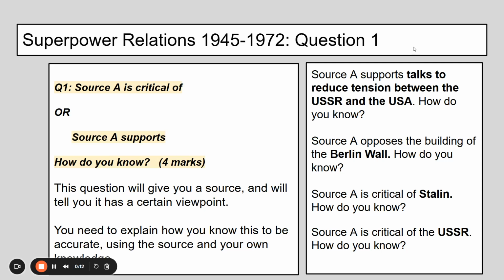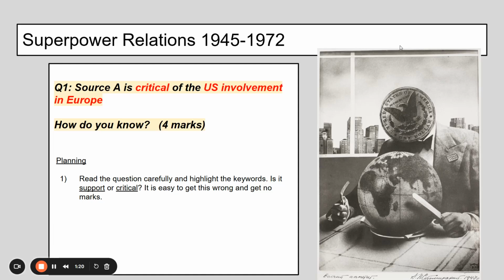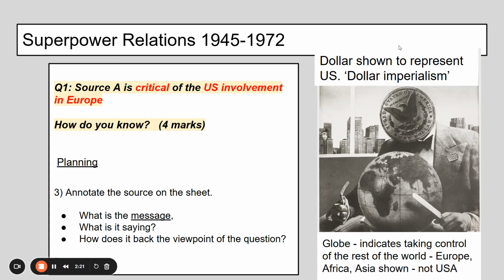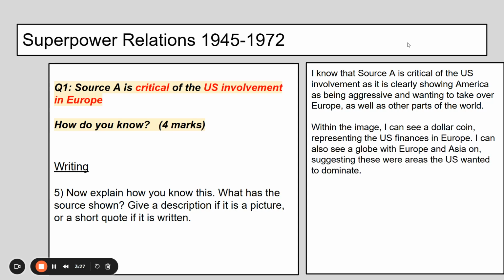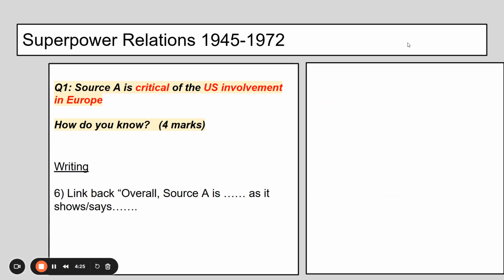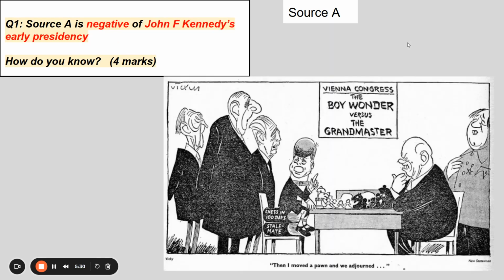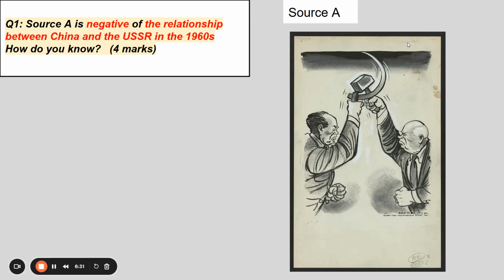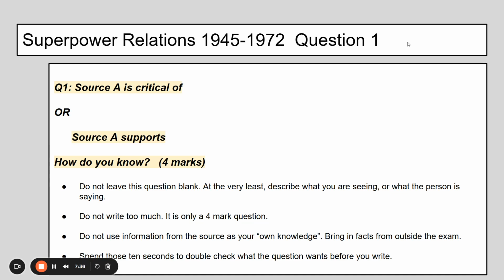AQA GCSE History Superpower Relations Question 1 technique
Technique for AQA GCSE History Superpower Relations Question 1